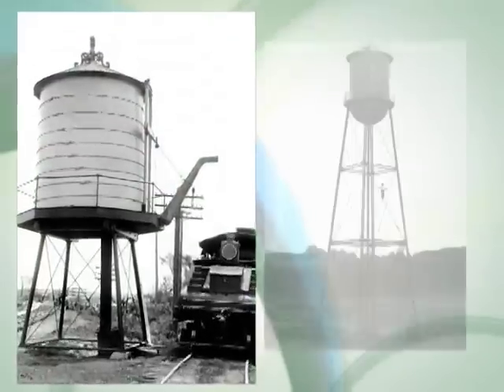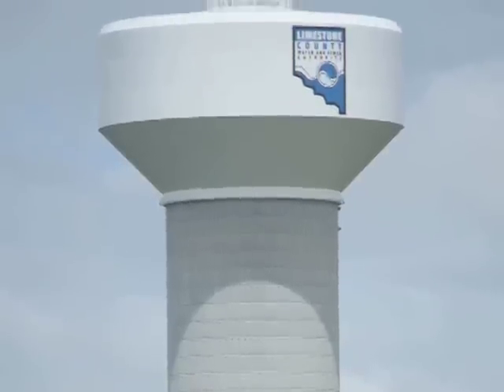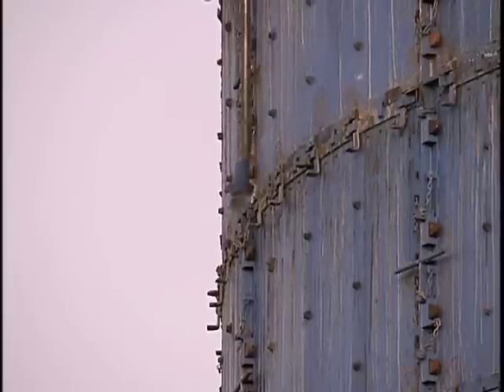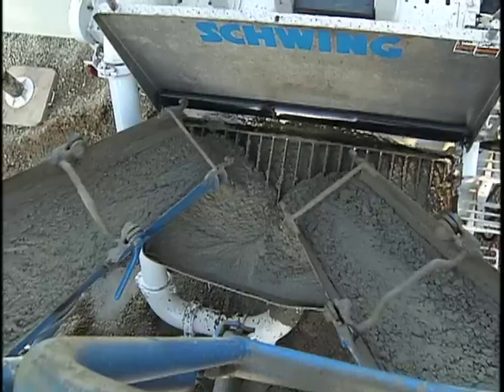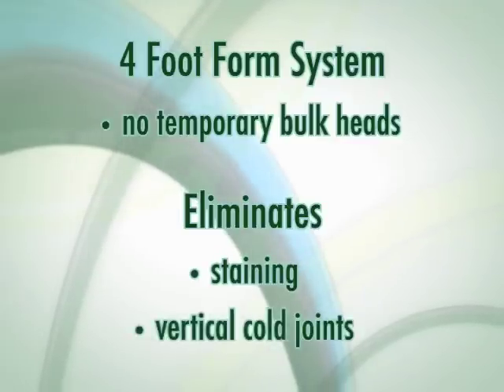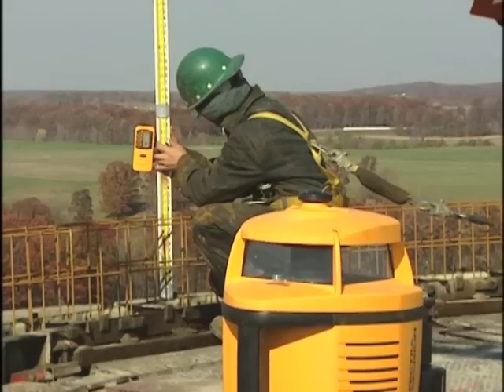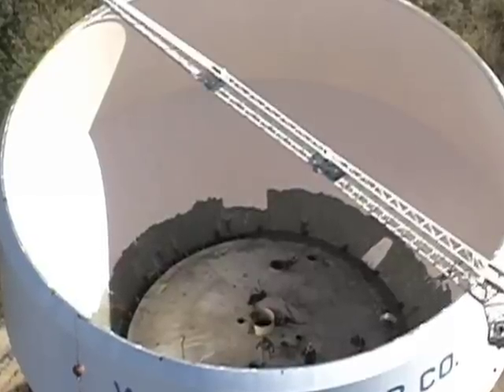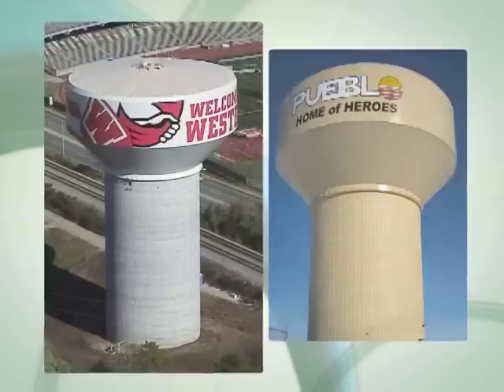Caldwell Tanks' Composite Elevated Tank Video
Caldwell constructs Composite Elevated Tanks to the specifications of our customers.